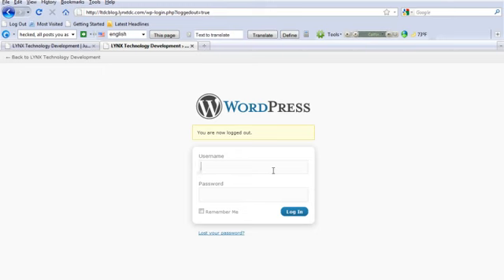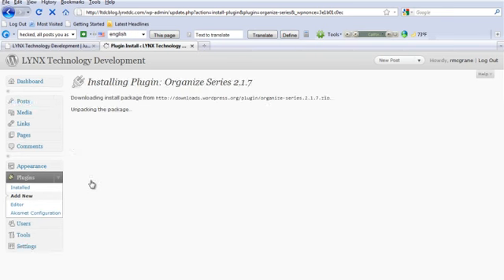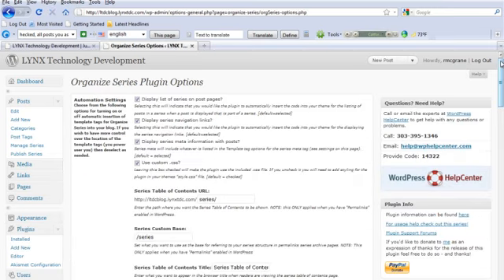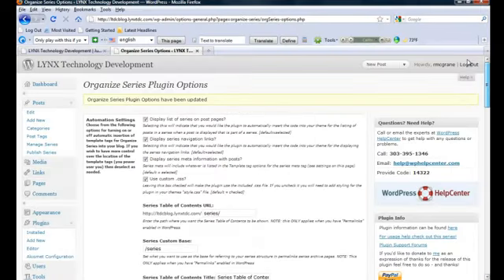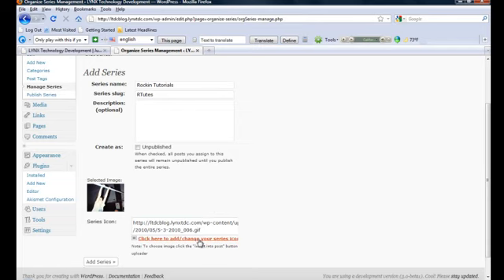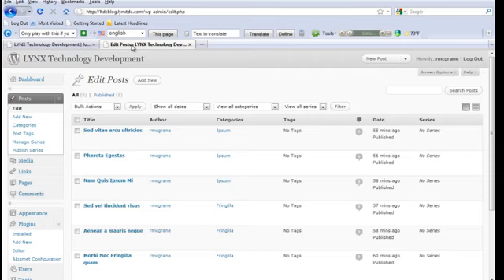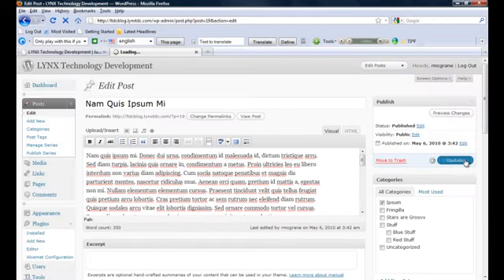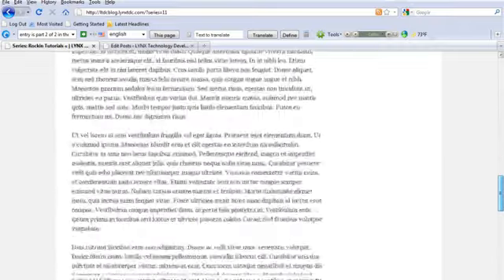Organize Your WordPress Blog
Want to offer classes and series in perfect order on your WordPress blog?  Then watch this quick tutorial on how to install, configure and use Organize Series by Darren Ethier (built on Jonathan Brinley's original Issue Manage plugin).
This is an absolute MUST HAVE for anyone using WordPress.